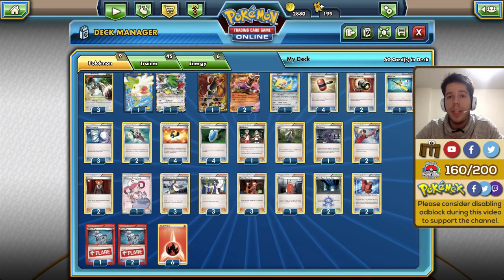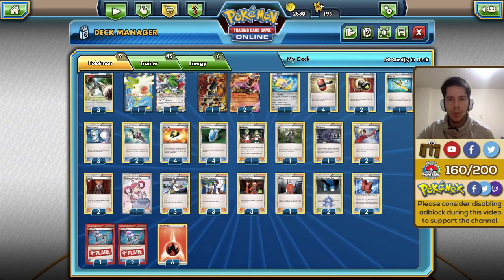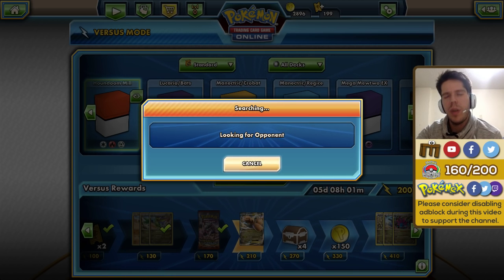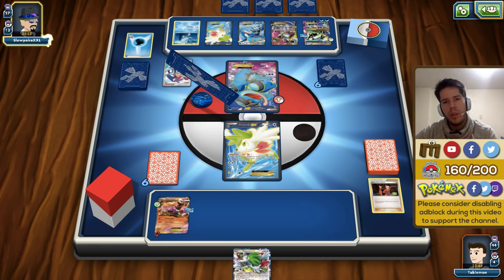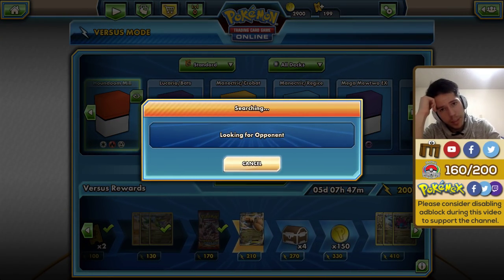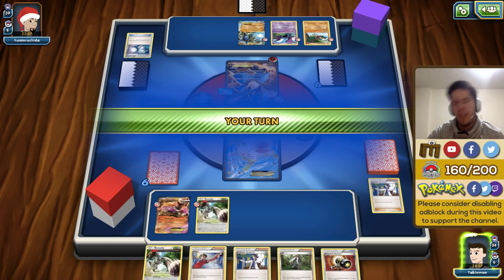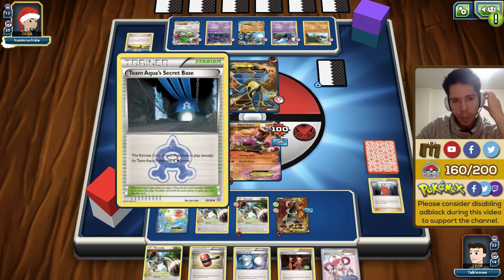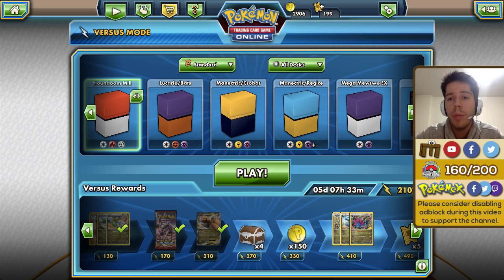[Pokemon TCG Online] Road to TCG Worlds 2016 #069 - Houndoom EX/Bunnelby Mill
Ever since I opened up a Houndoom EX and read it's first attack, I knew it would be a viable strategy to build a milling deck based around him, and here we have it!

Houndoom EX's first attack allows you to discard the top 2 cards from your opponent's deck, just like Bunnelby can through it's Delta trait allowing it to attack twice!

Houndoom is a much sturdier version of Bunnelby, having a huge 170HP and the potential to have Assault Vest reduce your opponent's damage, plus all the energy denial, it really becomes a drag to get KO's on Houndoom. Bunnelby is great to make sure your opponent has to KO it before 3 Houndoom EX's, but that's only if he even manages to power up something to KO a single Houndoom!

Remember that this deck won the weekly poll in order to be featured, and if you want to participate and have your say on what deck gets featured next week, follow me on Facebook.com/tablemon or Twitter.com/tablemon where the link to the poll will be provided on Wednesday!

I hope you enjoy the video and the commentary of what goes through my head during the games.

Pokémon - 9

3 Bunnelby PRC 121
2 Shaymin-EX ROS 106
3 Houndoom-EX BKT 153
1 Jirachi PR-XY XY67

2 Trick Shovel FLF 98
4 Crushing Hammer EPO 92
2 Team Aqua's Secret Base DCR 28
4 Ultra Ball DEX 102
2 Assault Vest BKT 133
1 Super Rod BKT 149
2 Lysandre AOR 78
3 Super Scoop Up FFI 100
3 Team Flare Grunt XY 129
1 Xerosic PHF 110
2 Judge BKT 143
3 Professor Sycamore PHF 101
1 Pokémon Center Lady FLF 105
3 Head Ringer Team Flare Hyper Gear PHF 97
1 Hex Maniac AOR 75
1 AZ PHF 91
1 Ace Trainer AOR 69
3 Professor Birch's Observations PRC 134
2 Enhanced Hammer PHF 94
4 VS Seeker PHF 109

Energy - 6

6 Fire Energy XYEnergy 4